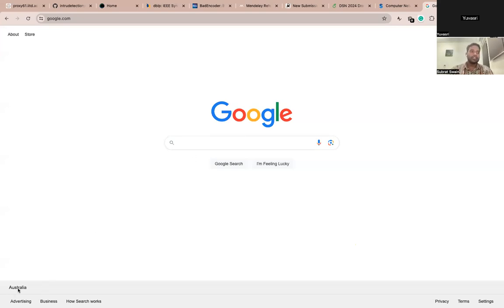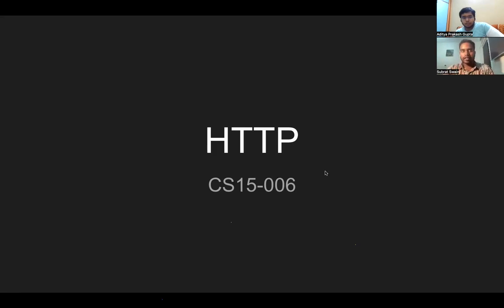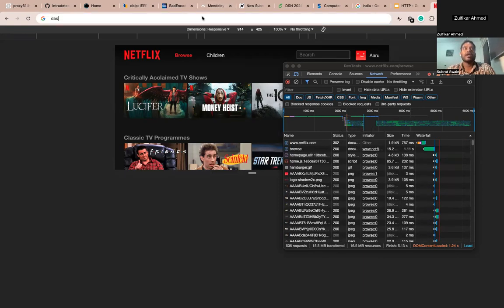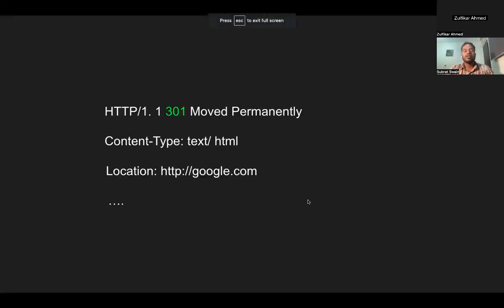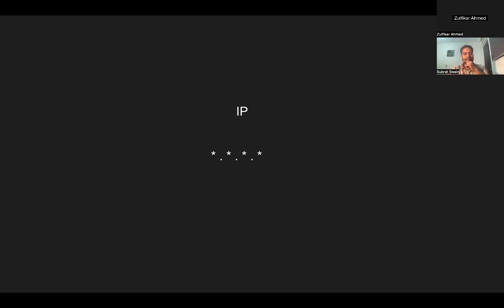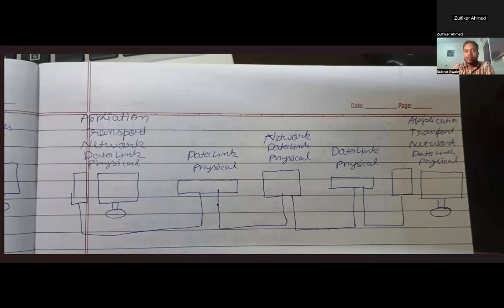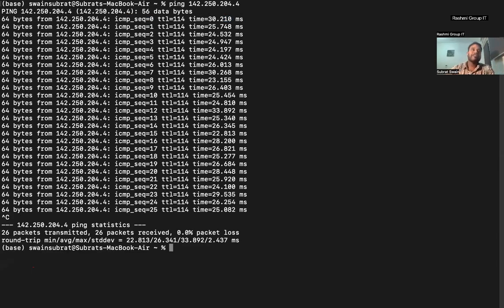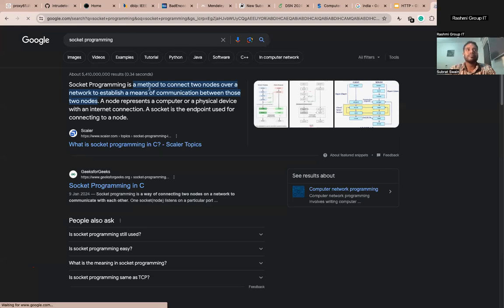Computer Networks and Internet Protocol | IIT KGP | Week 1 | NPTEL | Live Tutorial